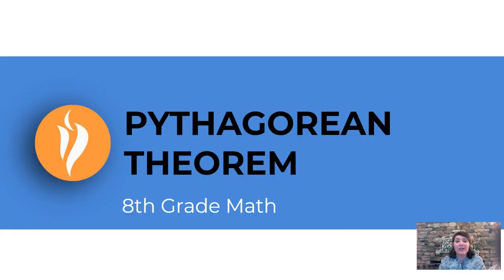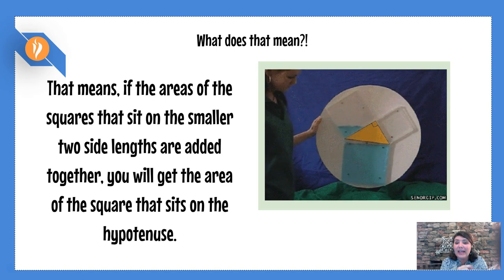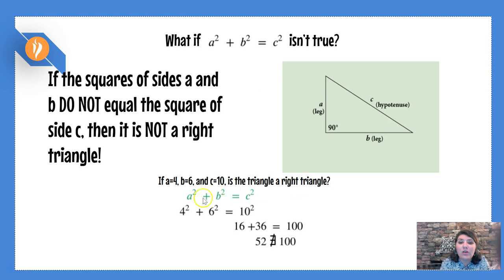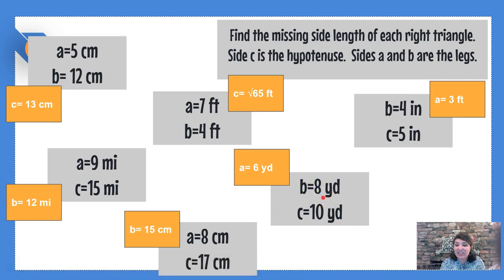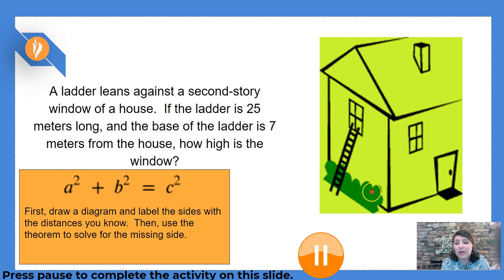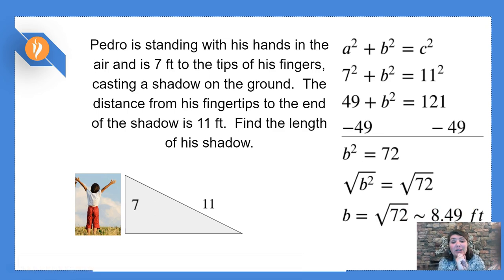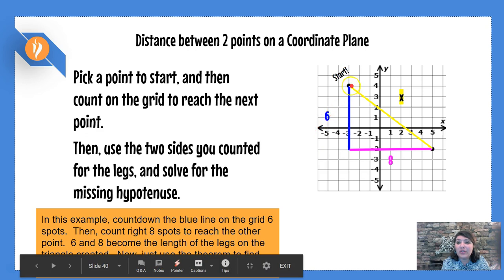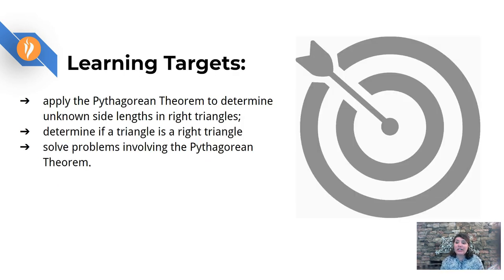8th Grade Math Pythagorean Theorem Lesson 8.14.2020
8th Grade Math Pythagorean Theorem Lesson 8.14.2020